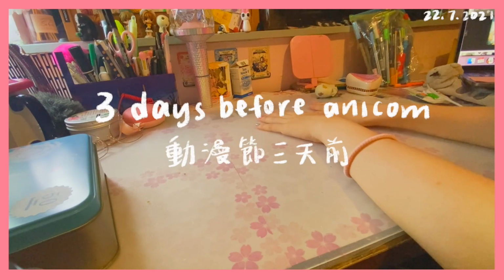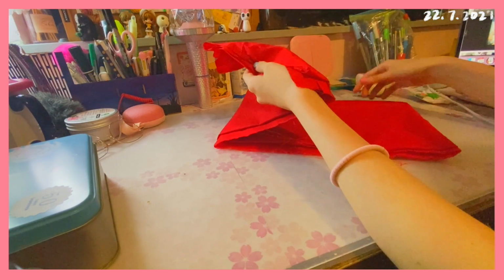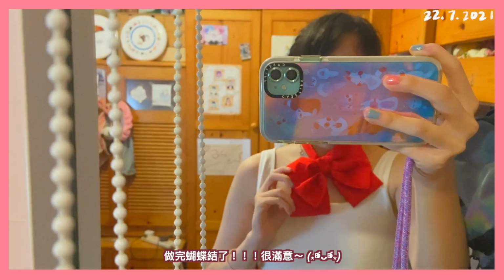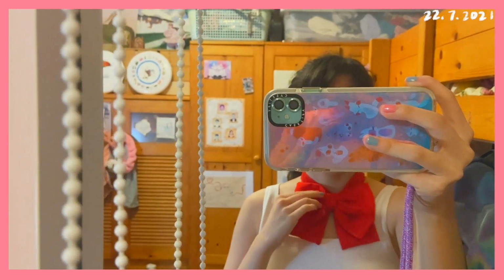AnicomHK 香港動漫節 2021 🍥| sakuvlog ep.07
I know this was 3 months ago,, but HERE IS THE LONG AWAITED VLOG  (^з^)-☆

🎥 Information
Drawing Program: Procreate
Editing Program: Final Cut Pro X
Filming: Iphone 11
Device: Ipad Pro 12.9 Inch 3rd gen